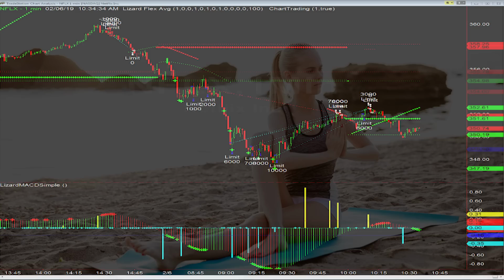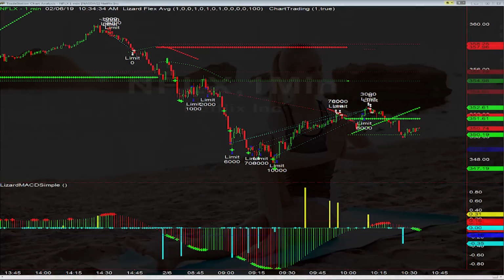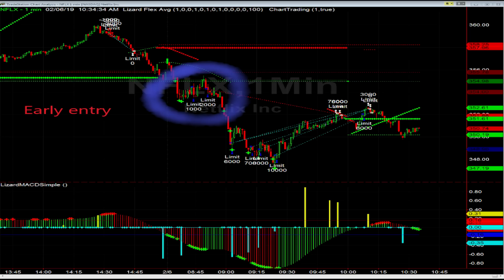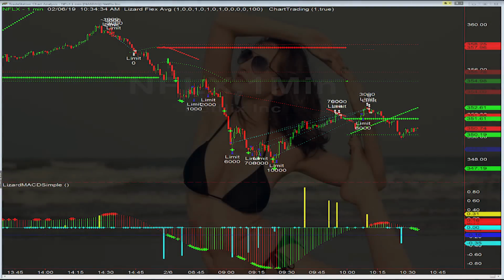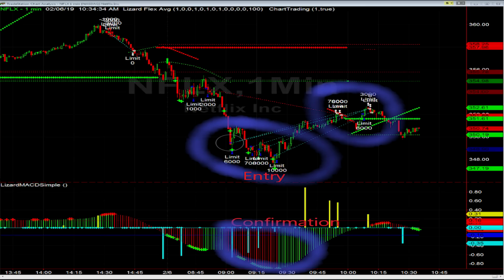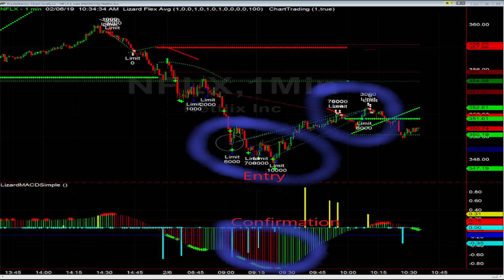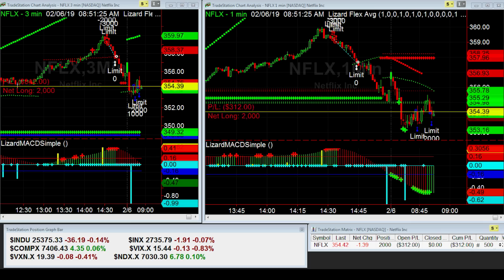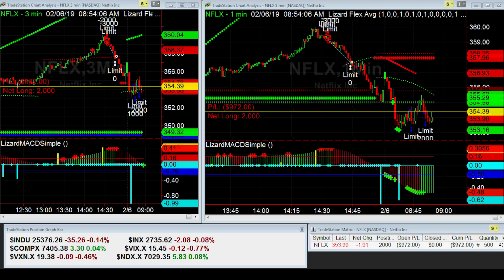Every Day Trader should know Tom's explanation of NFLX Trade 02062019 and Lizard Trading Software®.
This trade represents a long entry of NFLX
The trade was performed using various entry points with 1000 shares lot size. The maximum position was 10000 shares. This trade lasted more than one hour from entry to exit. Even though the profit realized is high, the longer period of holding more than one hour is not desired. The early entry before getting confirmation was a negative element of the trade.
To understand how to use the software you need to understand what is displayed on the screen. The signal is displayed in the upper part of the chart with ah price movement and the confirmation is displayed in the bottom part of the chart.
now I will talk a little bit about the trade. entry and exit points and some personal comments as well.
First entry was too early. Based on Lizard signal the blue vertical lines in the bottom of the screen should be used as confirmation to entry signal displayed in the price chart. Confirmation here is the third blue line. or between the second blue line and the third one. The associated green stars in the bottom they represent the potential trade direction. Green for long entry and red for short entry.
First two blue vertical lines should be used as first sign to exit from short entry or to start taking profit if a short position was held. This does not apply here. no short position held from previous day.
This blue line with negative value, associated with high volume represents a confirmation to enter or exit.
Interpretation of this line is “lower price pivot with higher volume above average and down ticks greater than up ticks while price moving in the same direction of the volume”. Let me say it again “lower price pivot with higher volume above average and down ticks greater than up ticks while price moving in the same direction of the volume”
The green dots in the bottom of the chart associated with the blue line represents long entry direction suggested by the software. It does not mean to enter at the first blue line. It means that the short entry is about to end get ready to exit short position or take profit as we mentioned before.
If you are carrying a position over night from prior day you can exit or get ready to exit. See the prior day short entry at 14:30 on February 2nd, 2019
This trade would have been perfect if the first entry was delayed till the third blue line displayed in the bottom of the chart which used for confirmation of long entry signal.
Early entry caused a reduced profit than the potential possible, also caused extended holding of position for more than one hour.
Look at the rightly timed entries between 9 and 9 fifteen and the exit at 10 to 10 fifteen. This is ideal trade by design. But no one is perfect, and no software will stop trader from adding judgment and trade experience to his or her trade.
Going back to the early entry and the reason that may have indicated the entry.
Look at the curved green line started 3 minutes before the close of previous day. This is a long entry signal of price closing under the green curved dotted line. This line was not displayed after 9. The stars at the bottom of the price bar may have been used as a confirmation of long entry signal.
The early entry was entered here without confirmation, we are referring to confirmation displayed in the bottom part of the chart. I always say Waiting for confirmation is a better practice. You rather miss the trade than being in a trade with no confirmation.
let’s talk about some positive points here. Using lots at entry was great considering target holding of 10,000 shares, the concentration of entry at confirmation after 9 o’clock is good and helped position average price as a correction to the early entry price.
Waiting for confirmation after the early entry to add lots to the position is also a good practice. Waiting for signal, confirmation and controlling emotions of rushing into a position is a key to successful trading.
Education courses always talk about risk reward. from our experience it is very hard to put a formula 1 to 2 or 1 to 3 and pick a trade that fits the target. Where in the chart you can see that? These pre-determined ratios is based on study and testing before entry. Most trading forgets all these teaching materials in real time while trading.
We calculated risk reward and clearly displayed it every minute. The best part of Lizard Trading Software is the hand free watching of price movement. All lines are drawn in the chart early enough to know your entry and exit before taking a position.
We will talk again about the early entry and the risk reward related to this entry. Risk measured by absence of support line at first early entry is high. Limited reward measured by the thin support line above the entry point
 (this violated support line is turned into resistance), makes this entry not favorable. High risk low reward is not a good practice. This is a good example of knowing your risk reward at any point of time in any chart.
Watch video for more